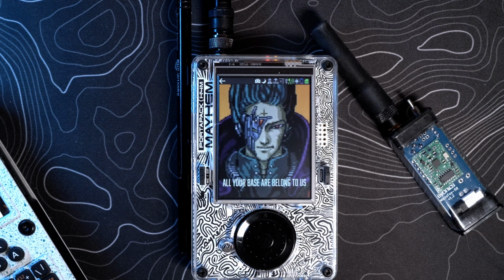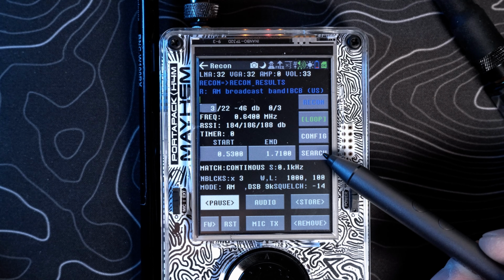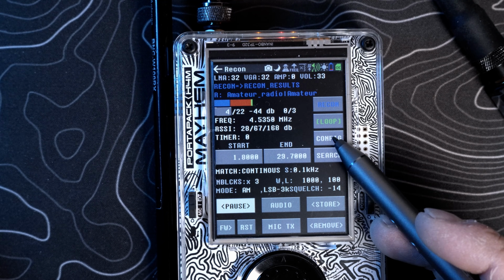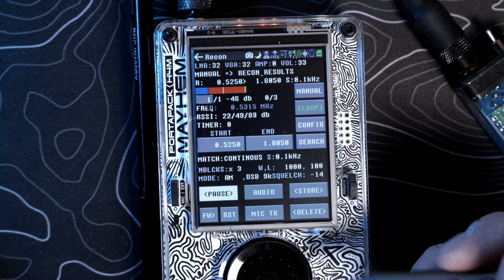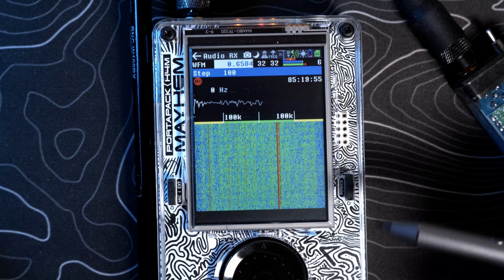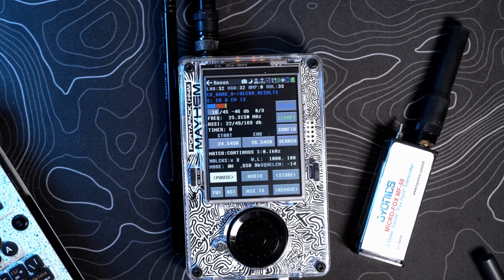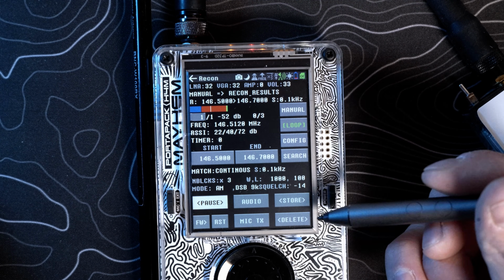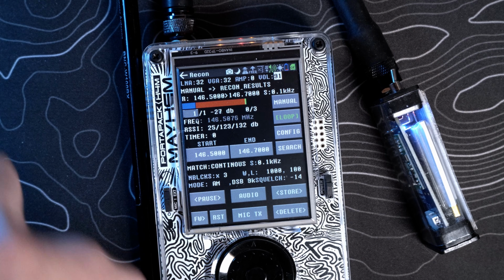Portapack H4M Mayhem Recon App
A quick guide on the Portpack Mayhem Recon App.

(Affilate Links)
Best RX Antenna for Portapack H2/H4
SMA to BNC
Retekess TR110

Video/Audio Gear
Cameras
Sony A7IV
DJI Pocket 3
DJI Action 4

Lenses
Sigma 24mm-70mm 2.8
Sony G-Master 70mm-200mm

Filters
K&F DJI Pocket 3 ND
K&F 77mm Variable ND

DJI Mic 2
Rode Lav Go
Sennheiser mke 600